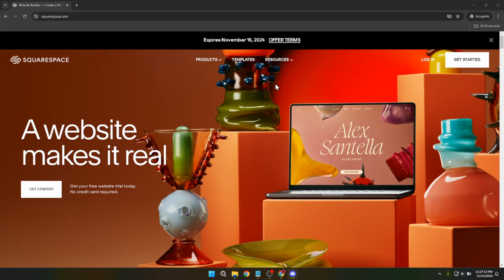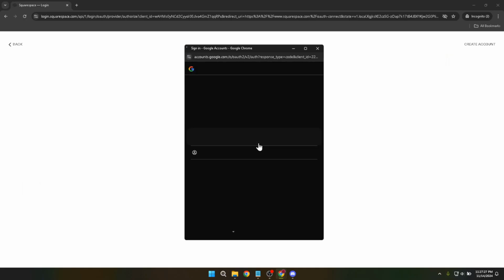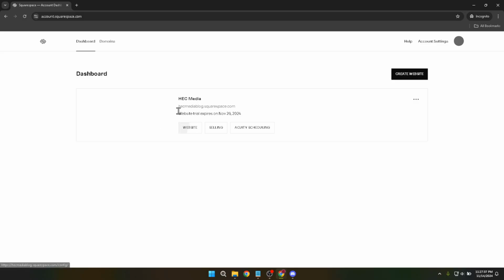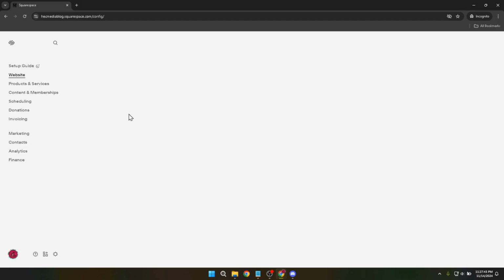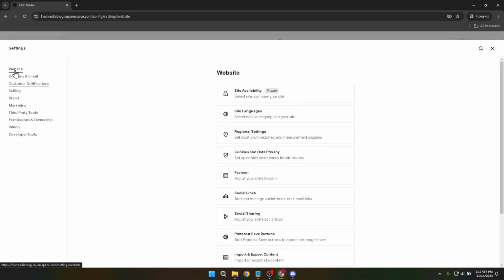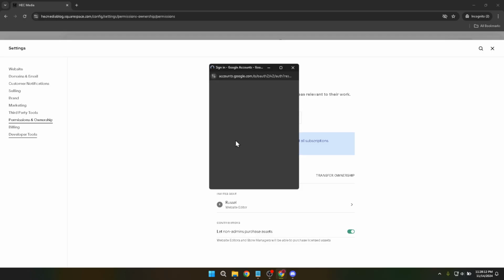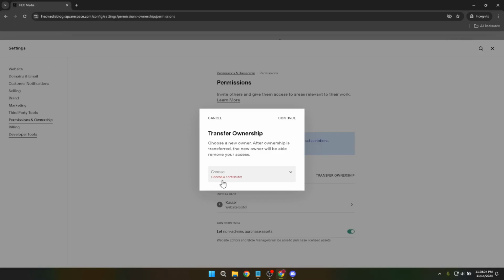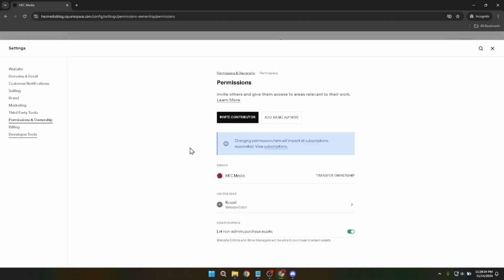How to transfer squarespace website (Full 2024 Guide)